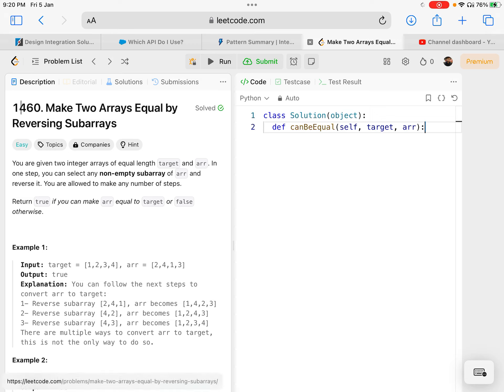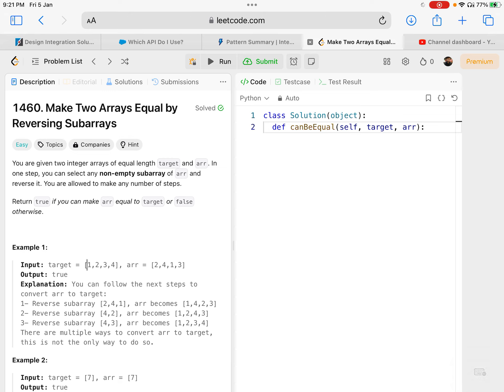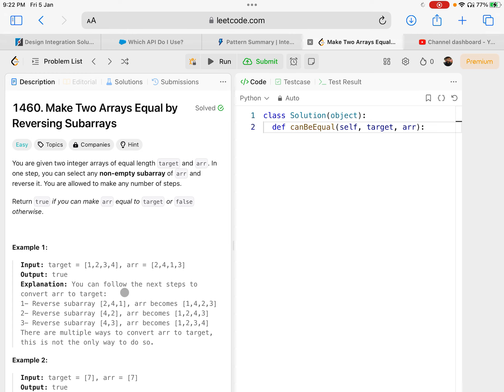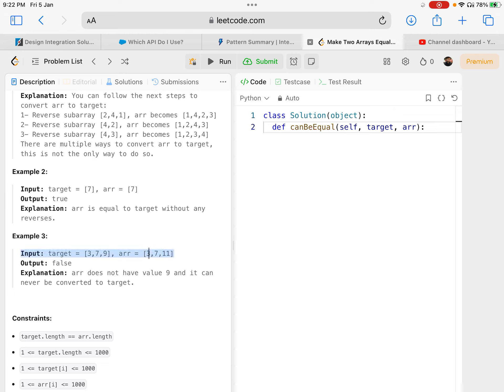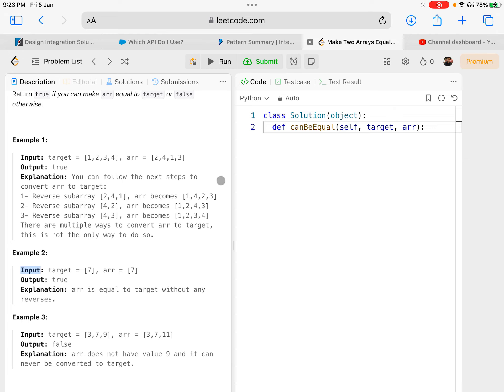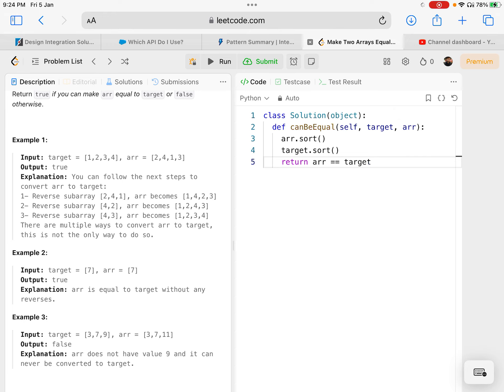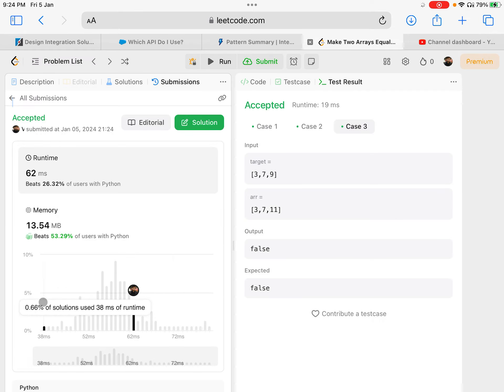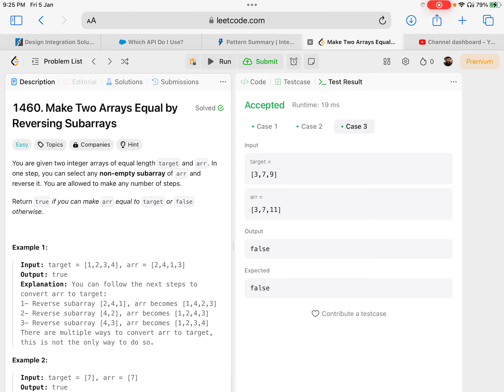Leetcode 1460. Make Two Arrays Equal by Reversing Subarrays